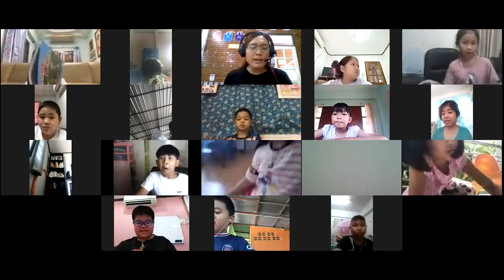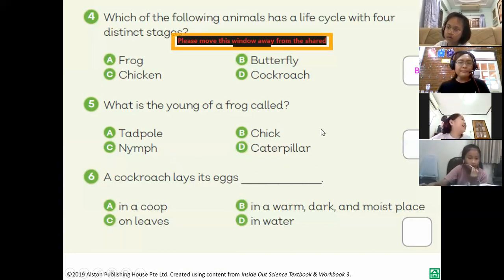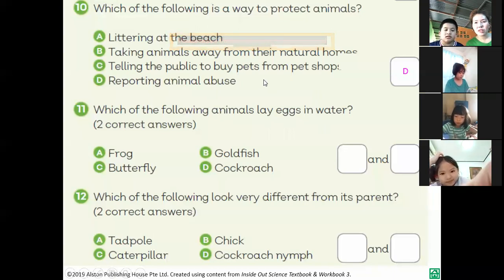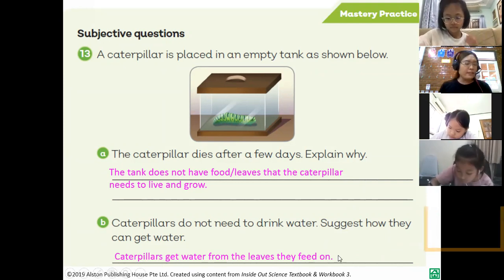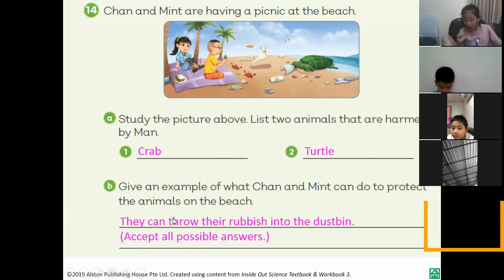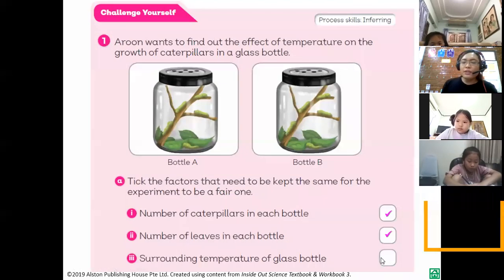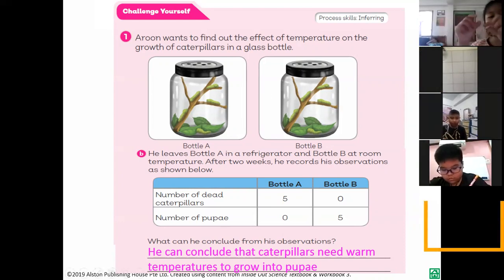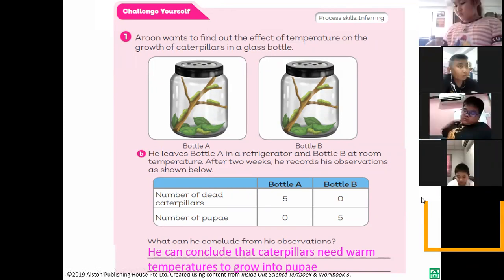P 3/1 MBP | Science | Chapter 1: Life Cycle Of Animals ( Answering The Science Workbook)